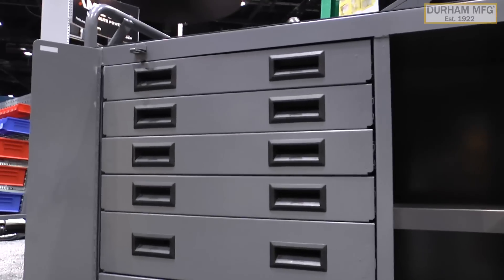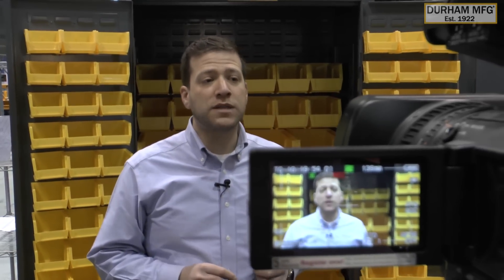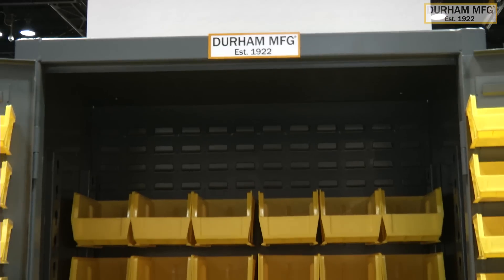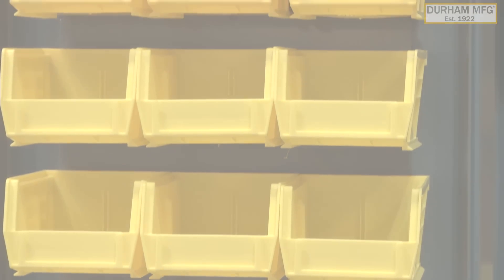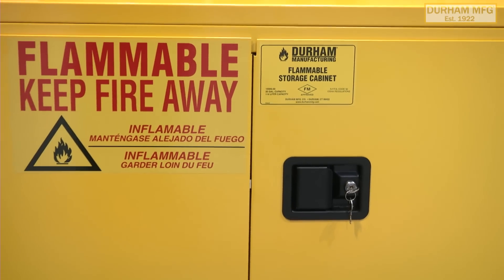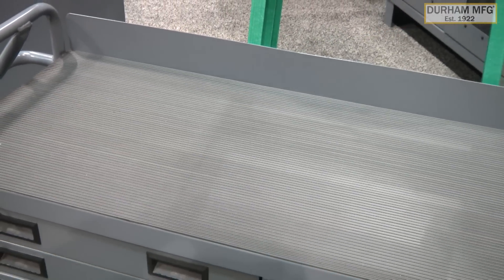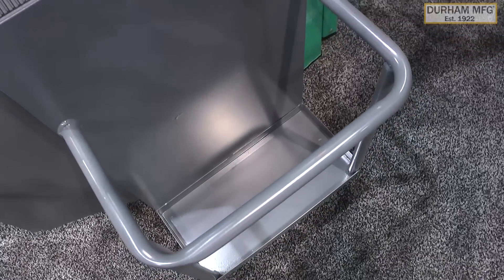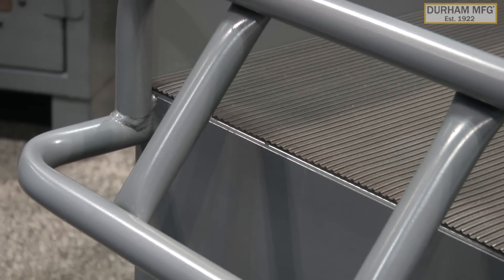Durham MFG Product Overview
Joshua Hatton talks Durham Product!